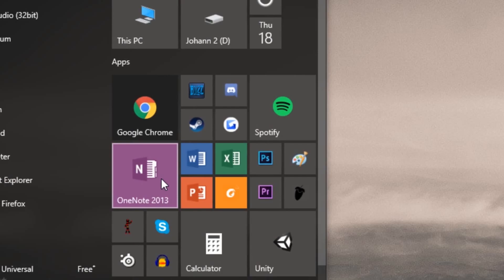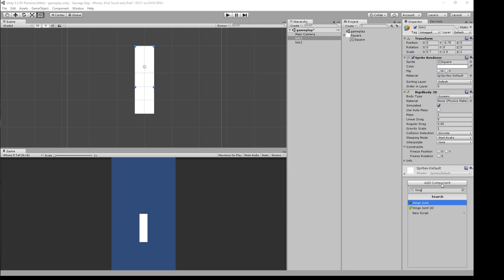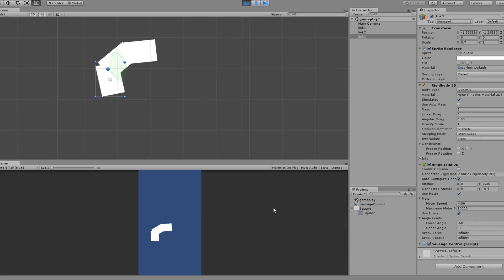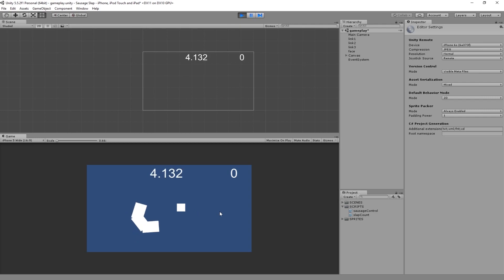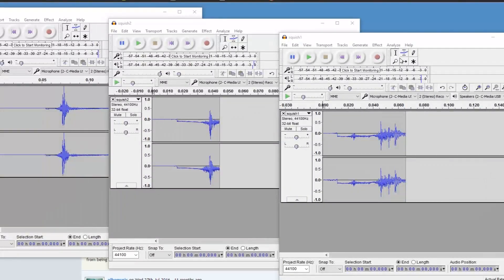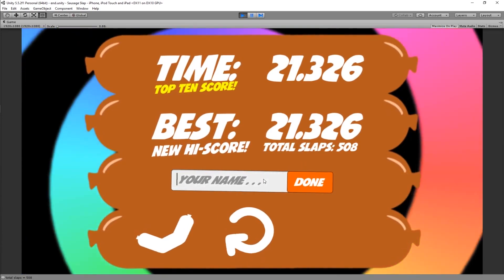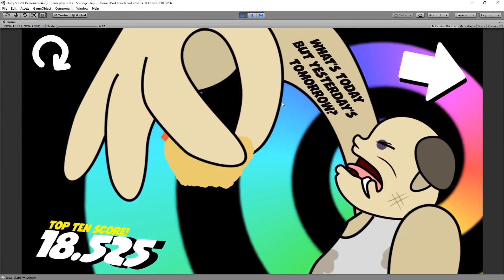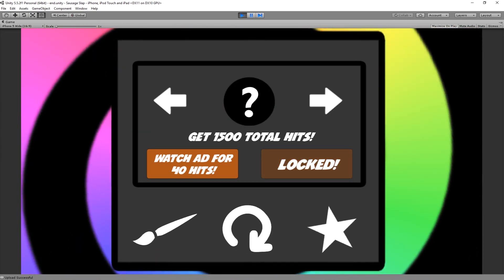Making a Game in a Week-ish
Sorry, this game is no longer on any app store!

"Eater Beater" aka "Sausage Slap"

Made an IOS game in about a week's worth of time for a summer project.

P.S. My code sucks!